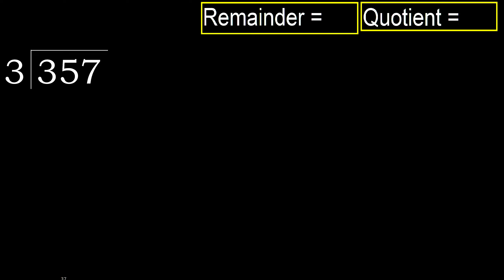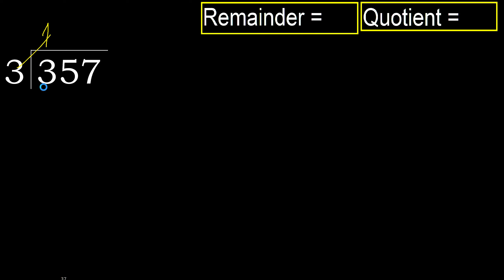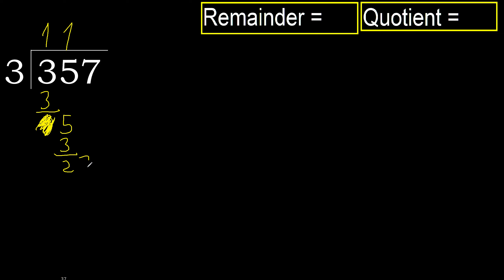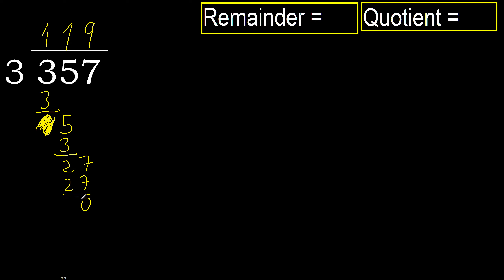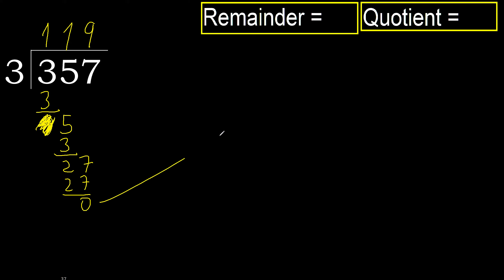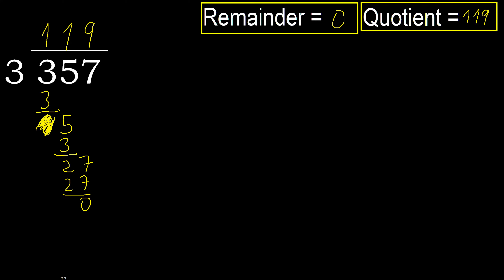Divide 357 by 3 , remainder . Division with 1 Digit Divisors . How to do